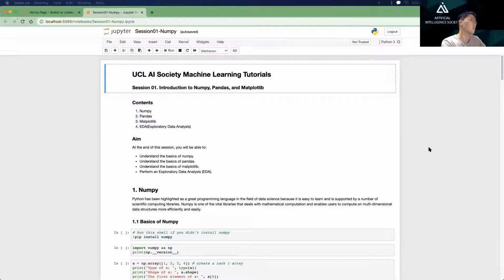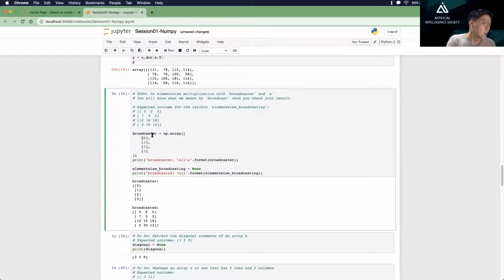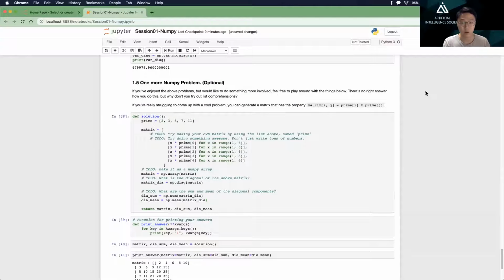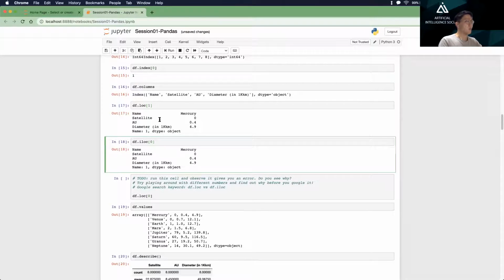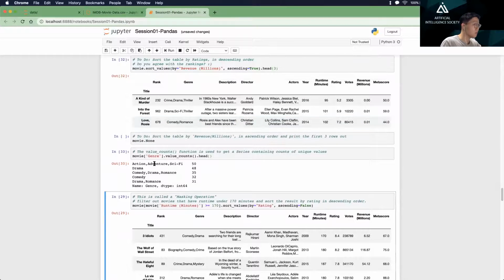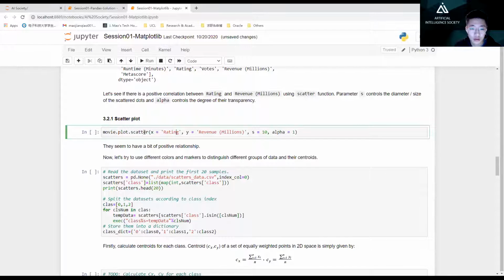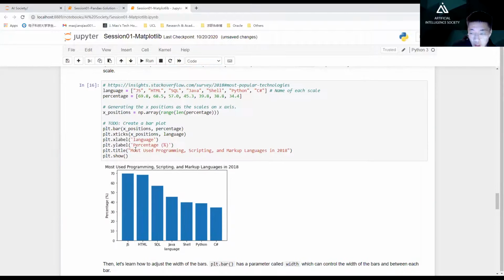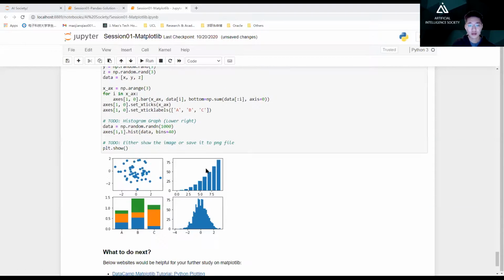ML Tutorial 1: Numerical Computation and Visualisation with Numpy, Pandas and Matplotlib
Join Danny, Kamen and Nick for the walkthrough of your tutorial notebook solutions. Link to full notebook